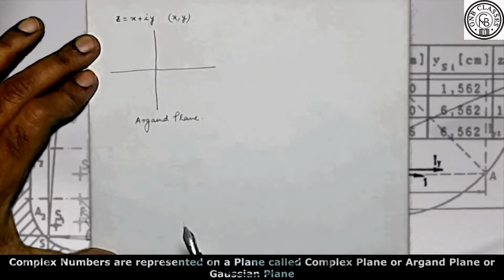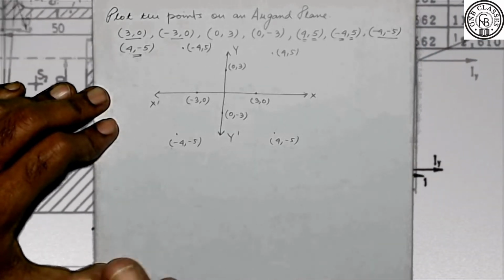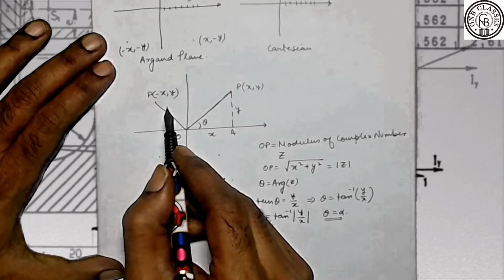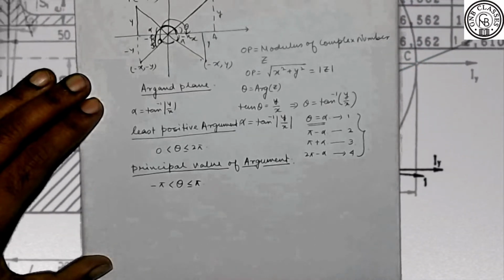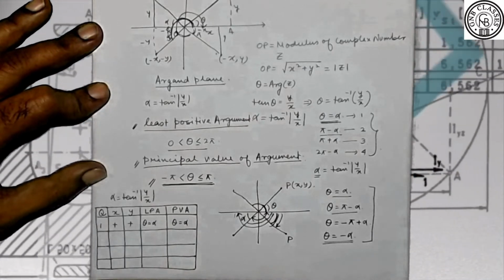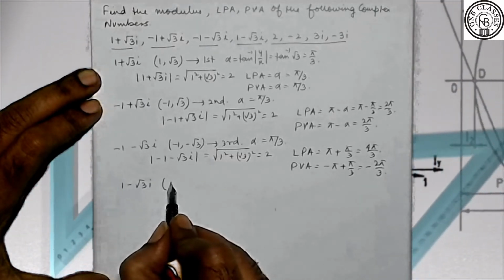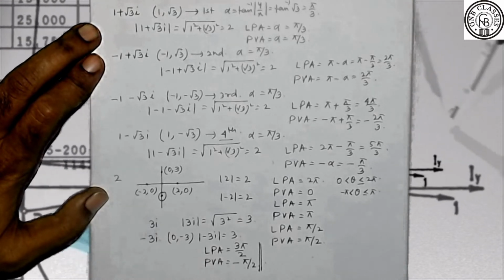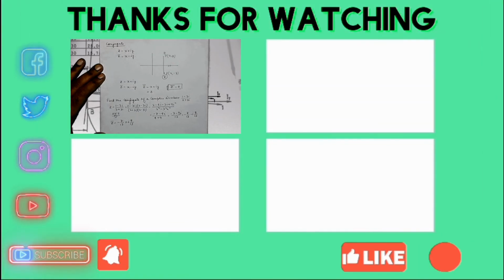Introduction of ARGAND Plane, Modulus, Argument, Conjugate & Allied Problems | Part 2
Complex Number is a very Important chapter from JEE perspective. Every year at least one question from this chapter comes in JEE. Complex Numbers in  IIT Advanced paper are very tricky and conceptual. Until and unless you have an in-depth knowledge on the chapter its very difficult to solve questions of this kind.
In this lecture I have discussed about the Graphical representation of a complex Number on Argand Plane, Modulus of a complex number, Argument of complex number (Least positive Argument and Principal value Argument), Conjugate of a Complex Number and solved a handful amount of problems to develop a through understanding of the chapter.